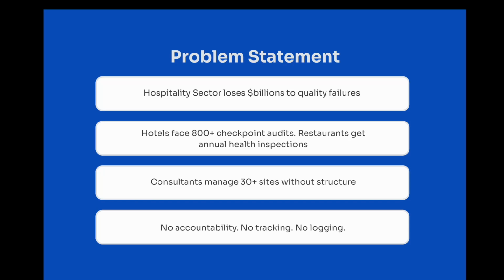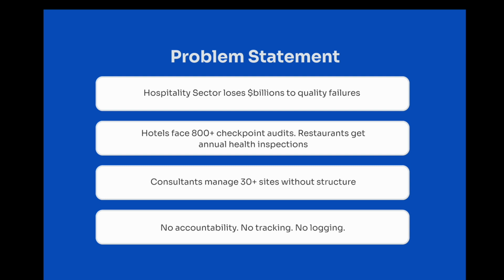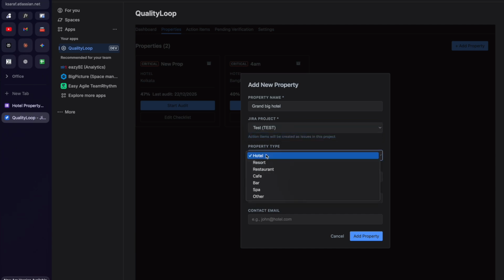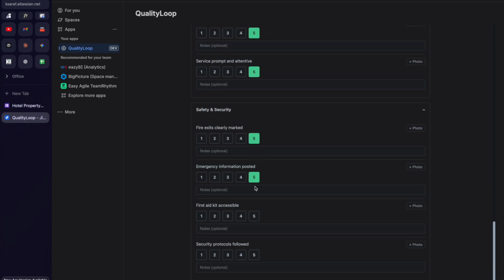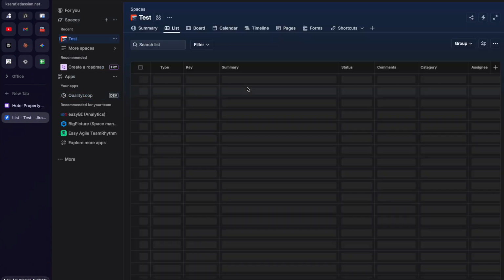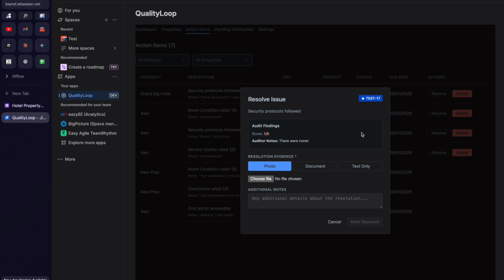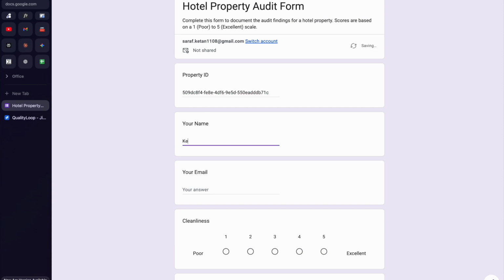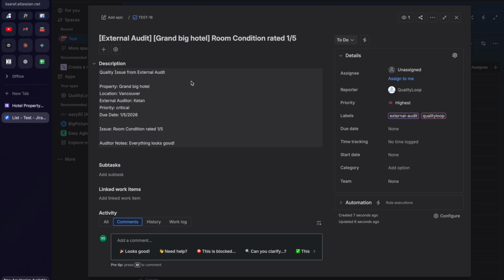Quality Loop - Built on Atlassian (Forge)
Make auditing easy!